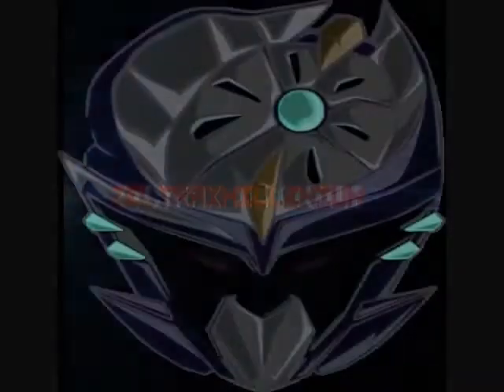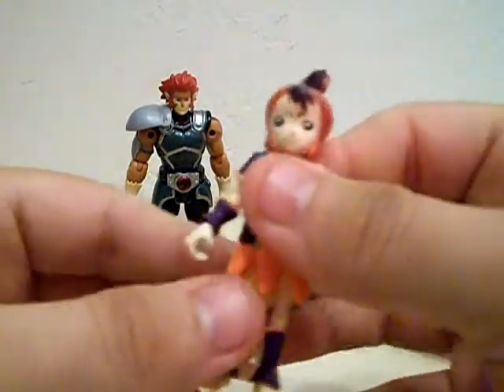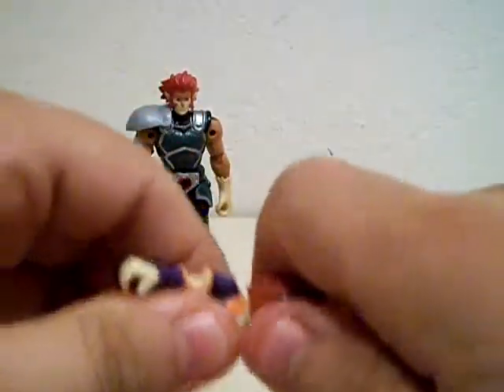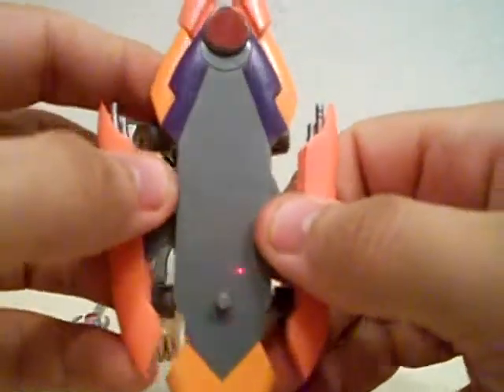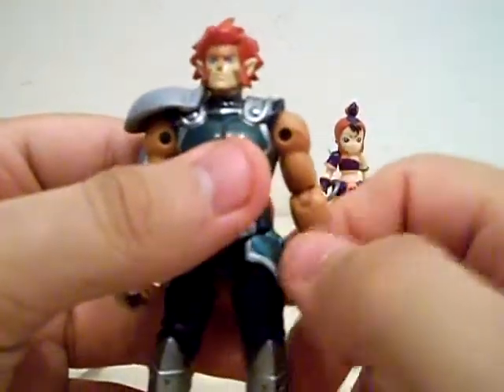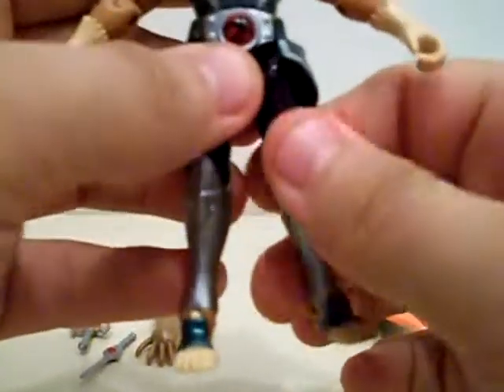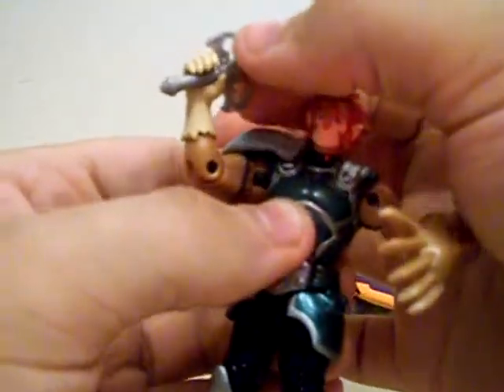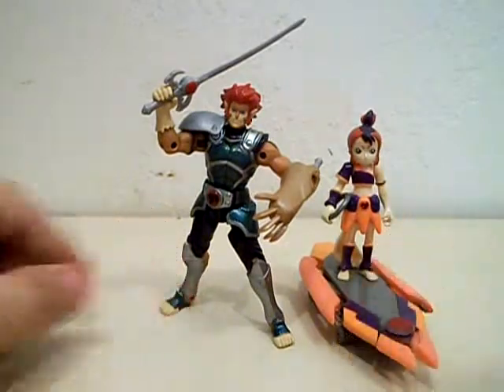Review: ThunderCats 2011 - Lion-O & WilyKit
WOW, I'm FINALLY uploading a bloody ThunderCats review.

So, yeah. ThunderCats finally hit my local WalMart and I got Lion-O and WilyKit to start the collection. They didn't have WilyKat there, but I'm sure he'll be there the next time I go out.

These figures are HIGHLY recommended if you're a HUGE ThunderCats fan.

PS: The Theme in my intro will change ONLY when I'm doing a ThunderCats review.

I finally broke and got a Twitter account, so you can look for updates there too

Here's a link to the main forum which you can ask for custom Ranger keys there as well

If you wanna hear about updates and such, check out my FaceBook

If you'd like a custom-painted figure from me, follow the links below for details:

Also, here's My sales thread so I can try to get some extra cash

By default, they are licensed under Creative Commons: By Attribution 3.0. To use this license, simply attribute the music in your piece (website, film, phone system, etc.) as is reasonable to the medium. [more info on attribution].